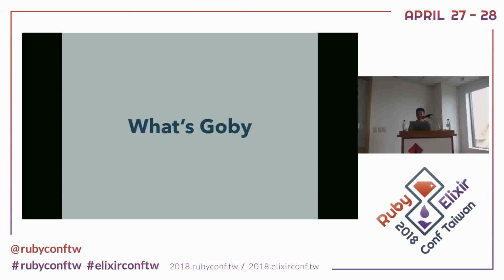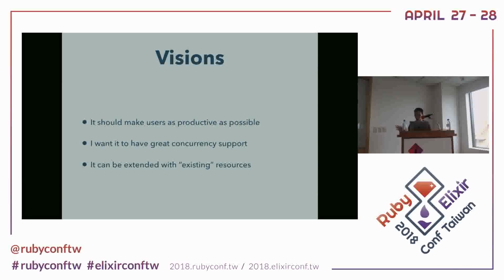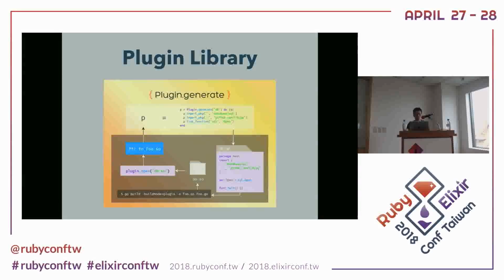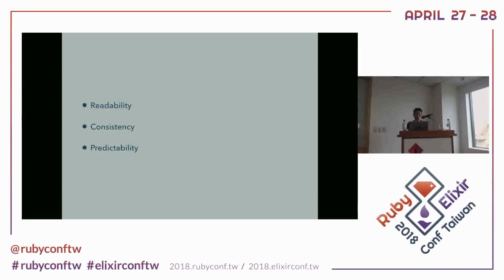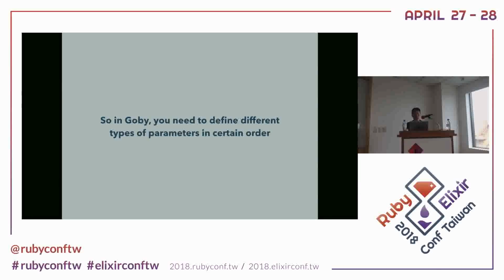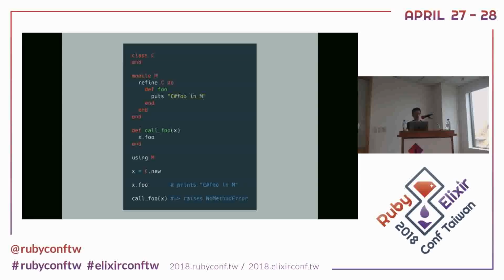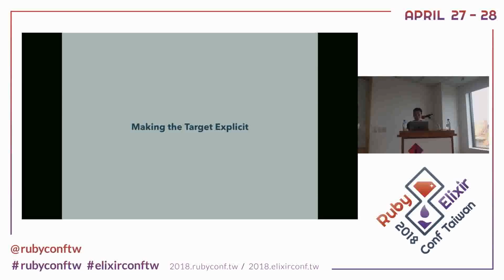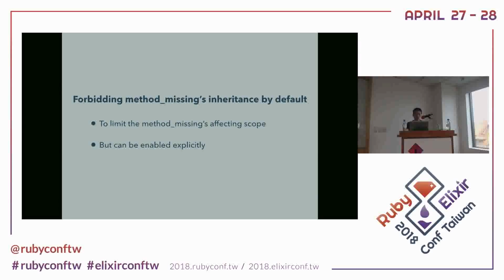RubyElixirConfTaiwan 2018: What would your own version of Ruby look like? by Stan Lo